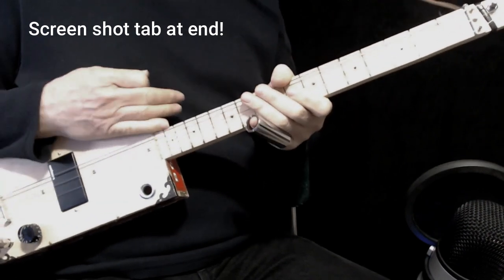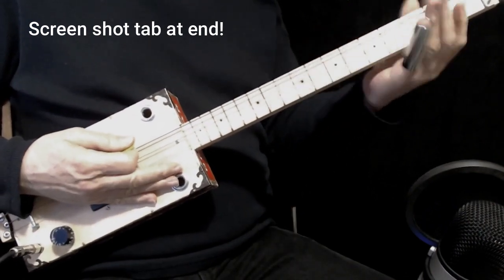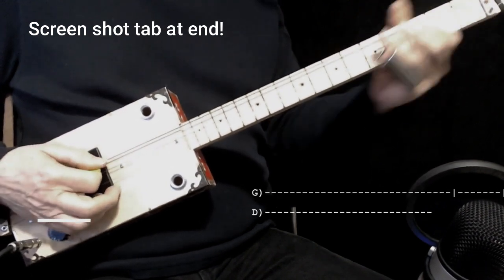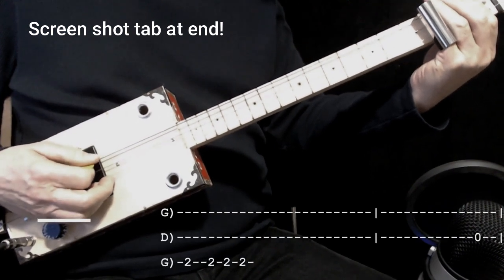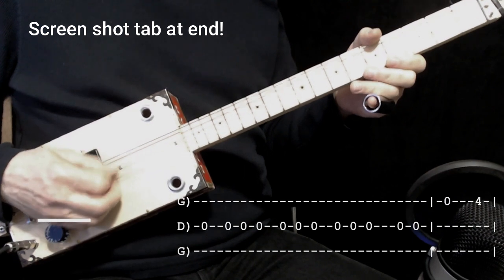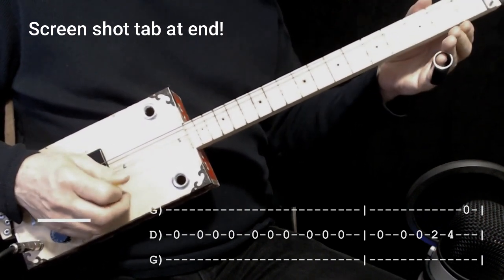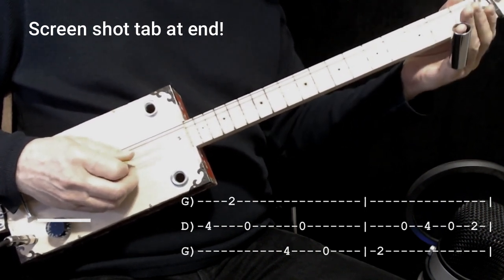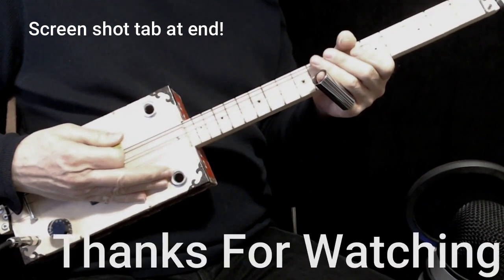Bonanza TV Theme Song - Cigar Box Guitar Easy Lesson 3 String - Slide - Fretless with tabs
An easy way to play the Theme from the TV show Bonanza on the 3 string cigar box guitar just using a slide. Tab in video and at end for screen shot.
Written by Jay Livingston and Raymond Evans and covered by Al Caiola, Johnny Cash, and even Frank Zappa among others.(apologies for the low res)